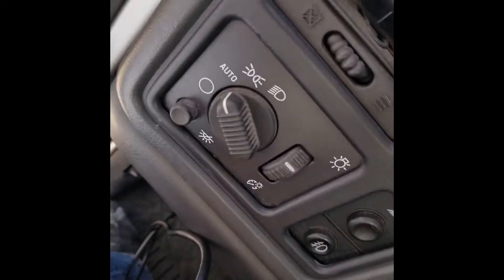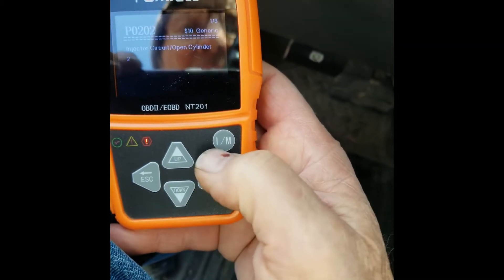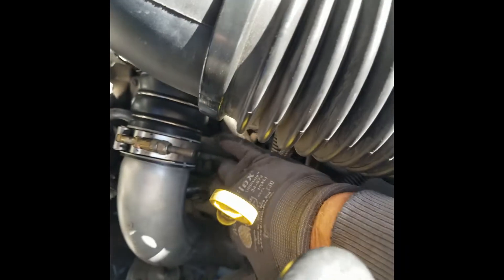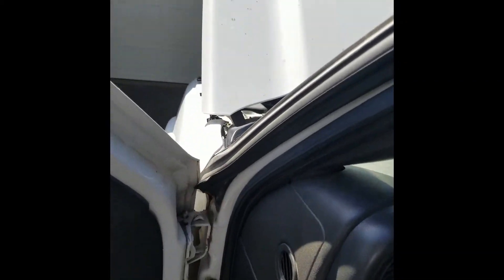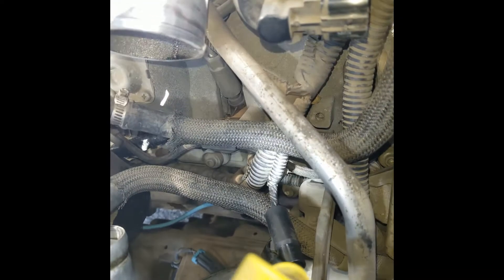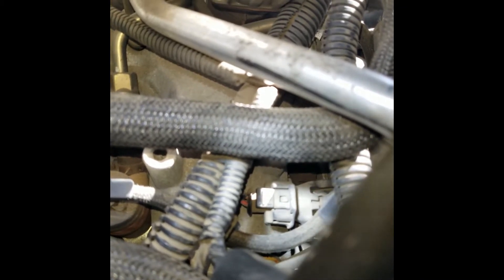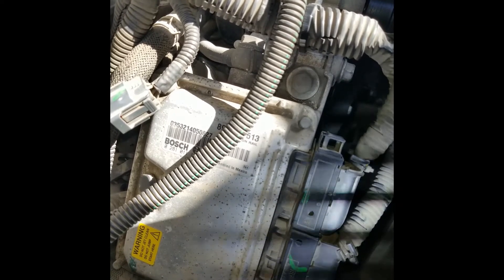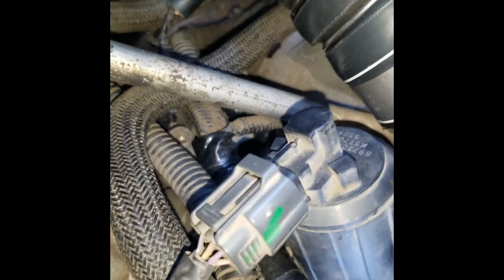Duramax LLY Tractor Mode Jiggle Test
There are several videos on this problem with 2005 Chevrolet Duramax LLY engine fuel injector connectors.  Sometimes you can't always believe what the OBD2 is indicating.  The "jiggle" test is a snippet from one of the video searches I discovered and based this video on this solution.